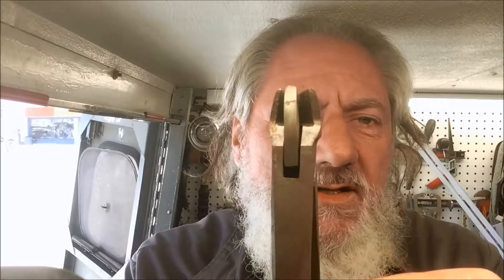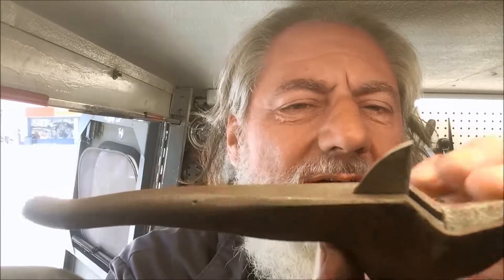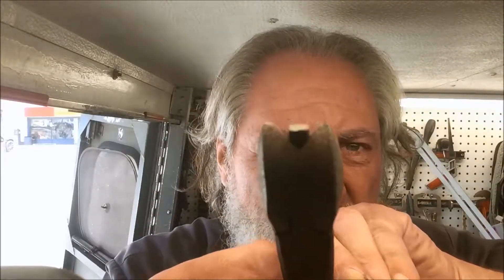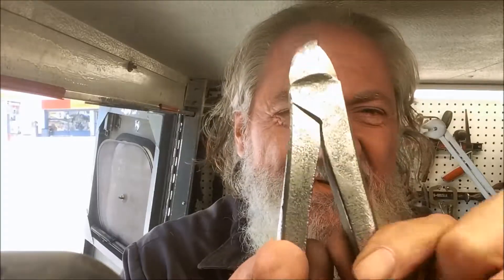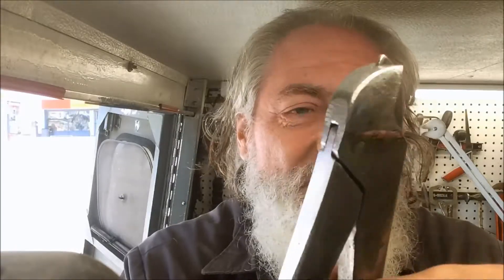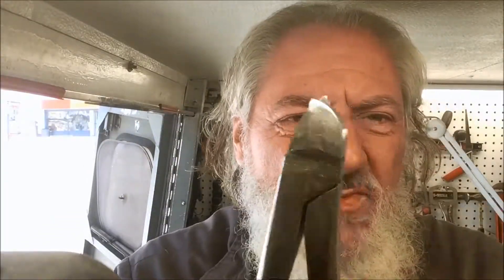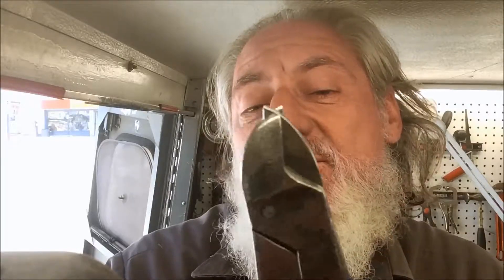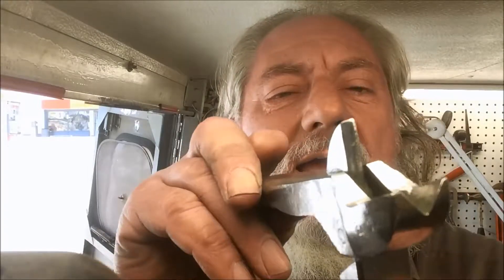Bladerunner Tool Sharpening Before&After 390